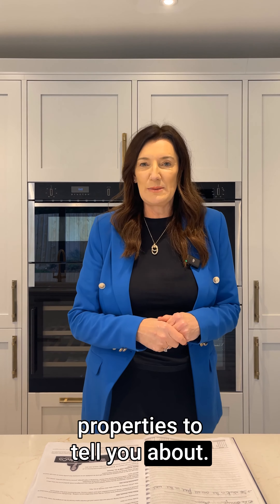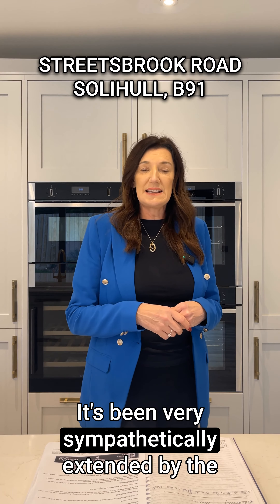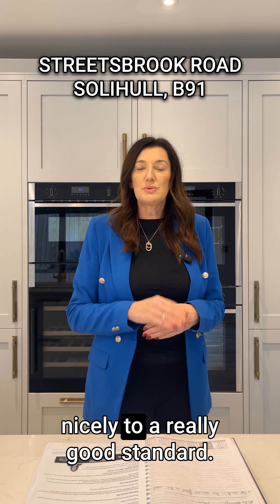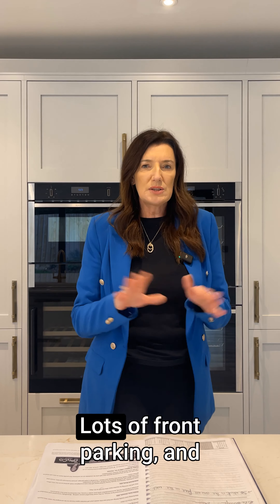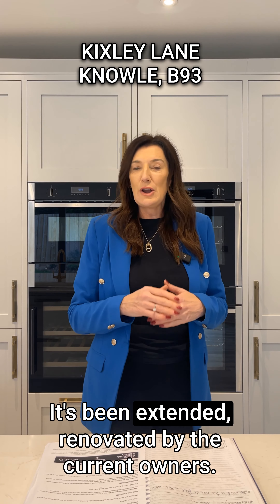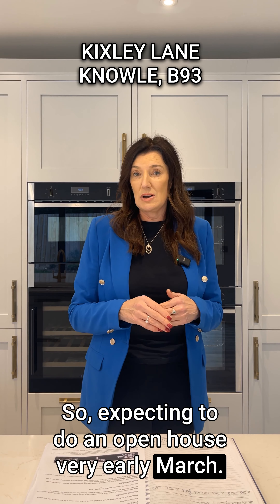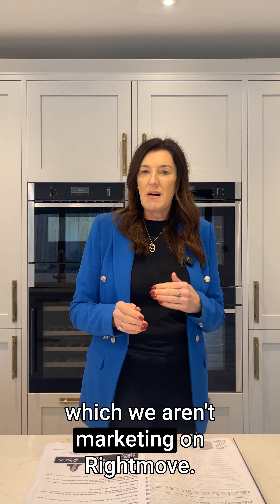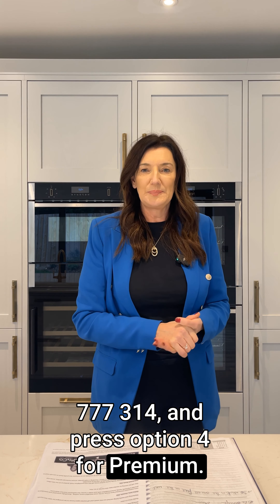Episode 57 - Premium Property Sneak Peeks!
🤩 This week’s Premium sneak peeks presents TWO fantastic property!

🚨 If you’d like further information on any of the properties Kathy mentions, please fire us a DM or give us a call on the following number

👀 We look forward to seeing you out and about on viewings!

🏠 If you would like your property mentioned in next week’s sneak peeks, pick up the phone and let’s get you on the market!